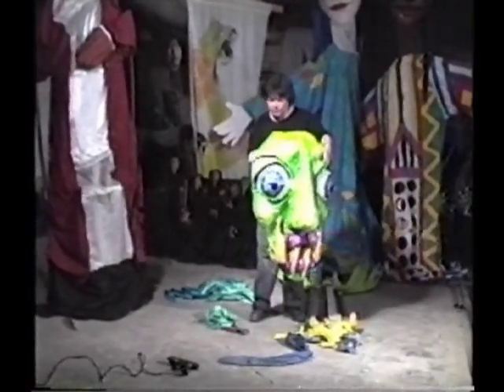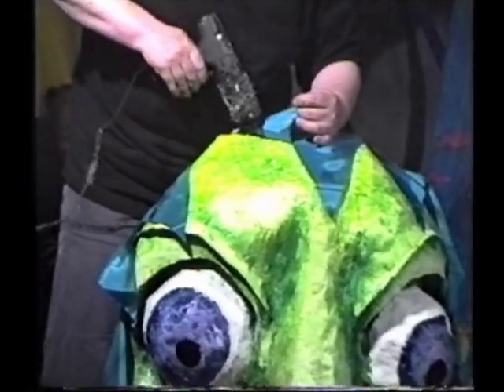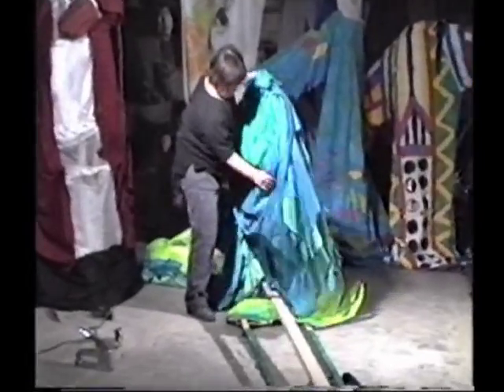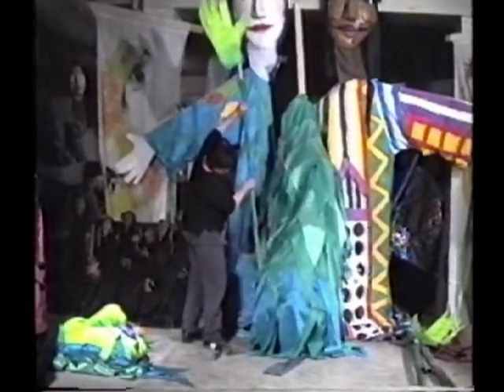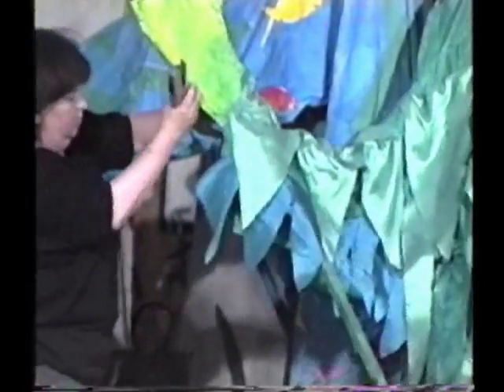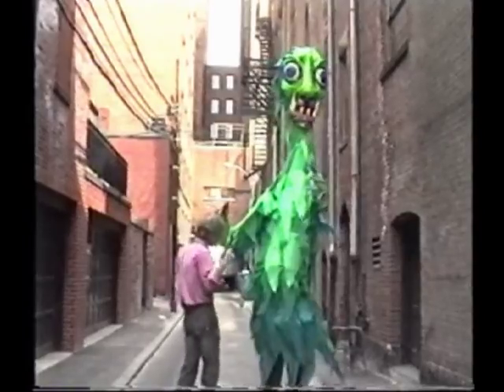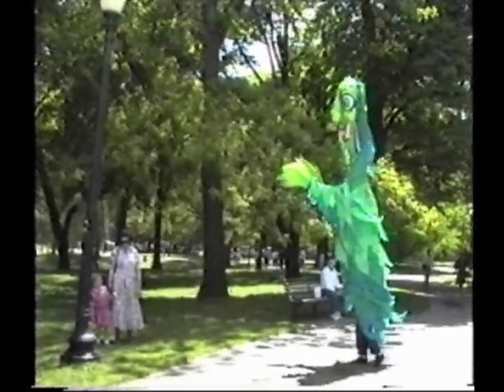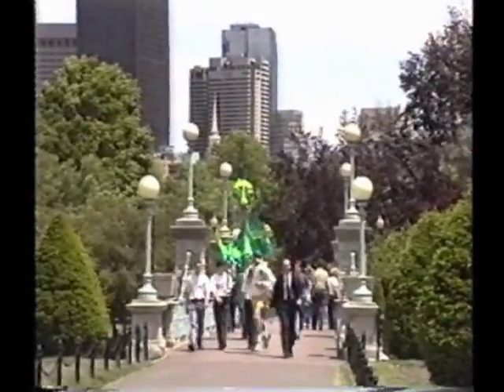How-toPutThePuppetTogether.mpg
How to put a giant backpack puppet together, once you have all the parts.